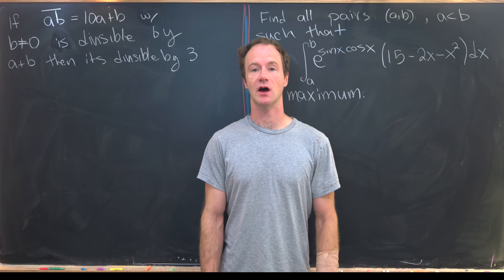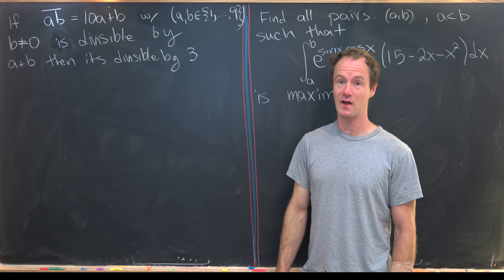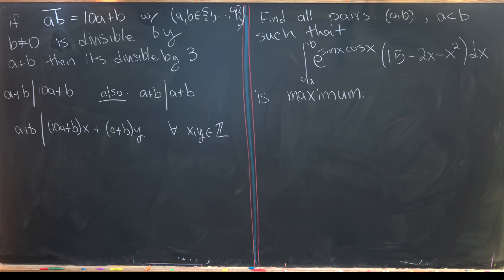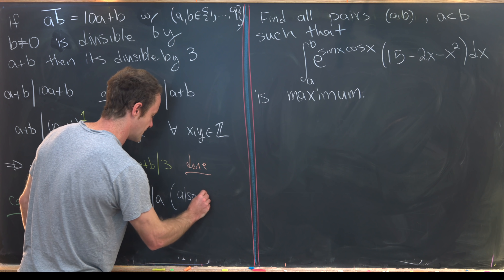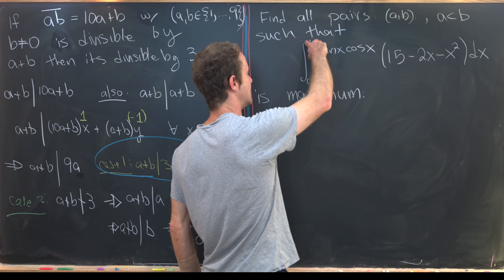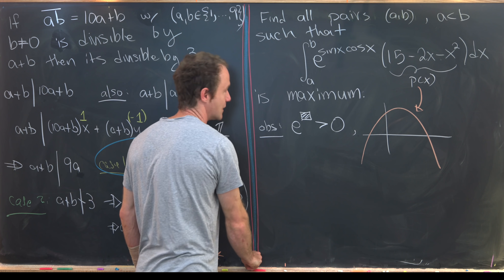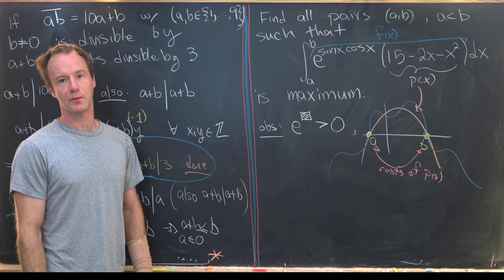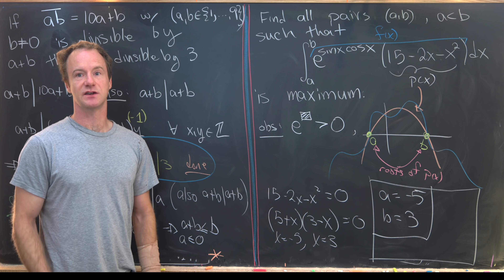Which do you prefer??